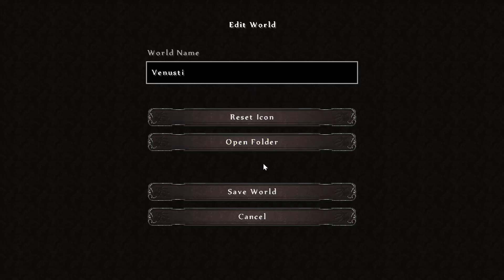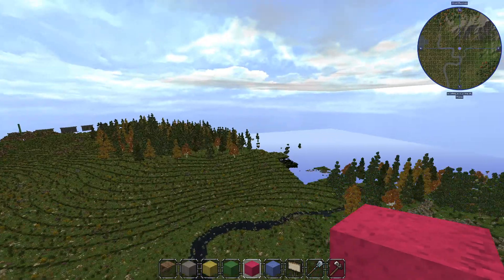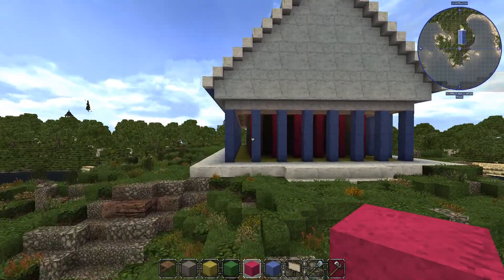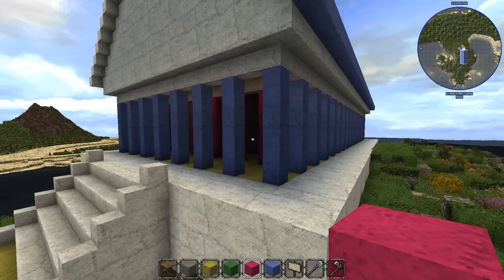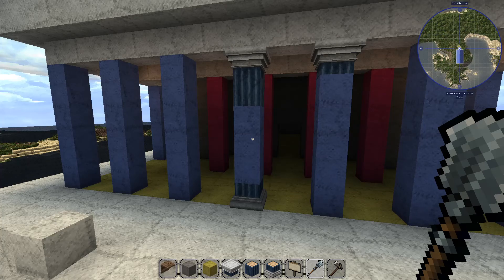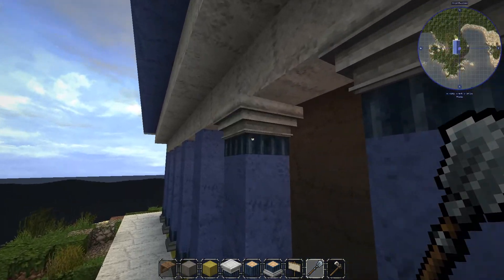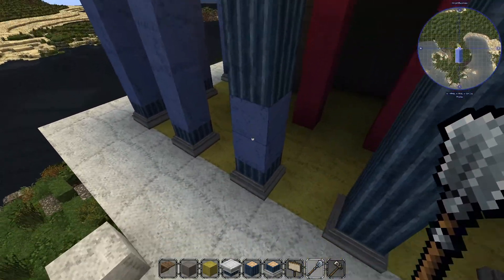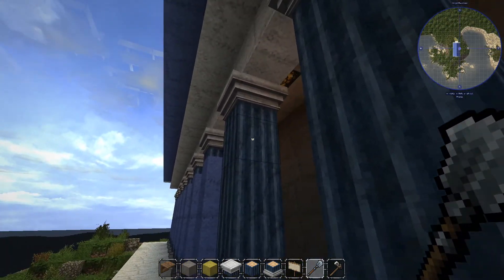Kingdom of Venusti Ep 1 Conquest Reforged Minecraft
Welcome to the Kingdom of Venusti.  In this first (actually second) video, i pretty much just introduce myself and we do some world edit and building on my modded minecraft world.

Inspiration for this project comes from Viggoman, Dukonred1 and Secrets of British Castles.